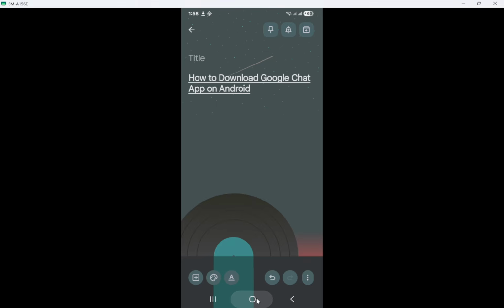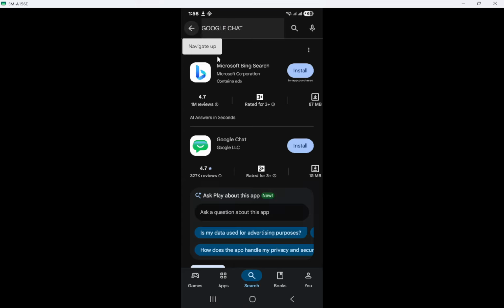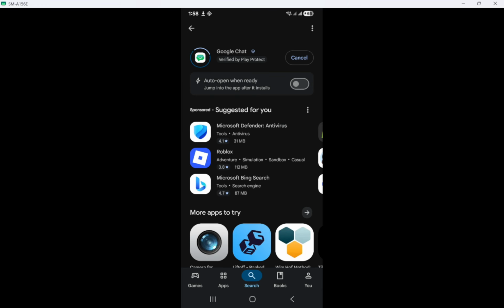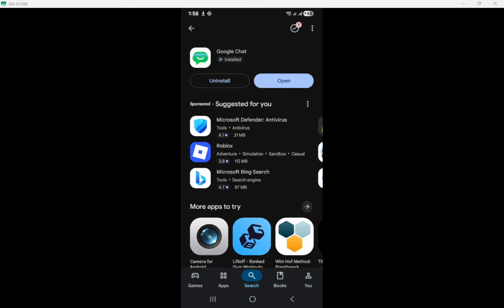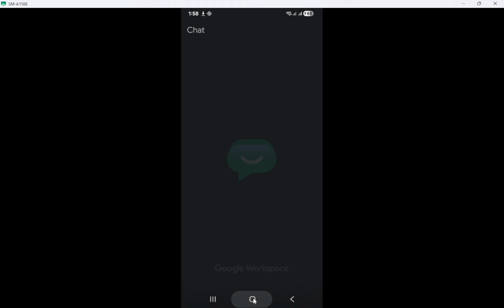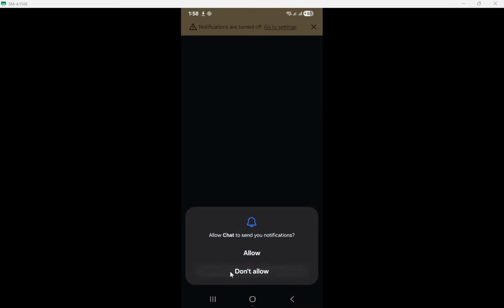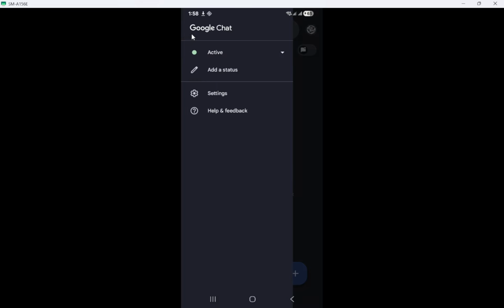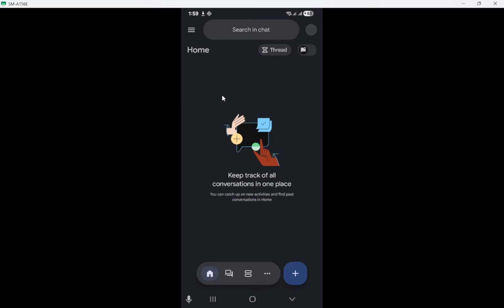How to Download Google Chat App on Android [2026 Full Guide]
How to Download Google Chat App on Android

In this video, we show you exactly how to download Google Chat on Android devices. Mastering the Google Chat app enhances your communication experience by providing seamless messaging and collaboration features tailored for both personal and professional use.

We explore the essential steps to access the app and the benefits it brings to your workflow.

Technical Specs:
Software: Google Chat; Feature: App Installation & Setup